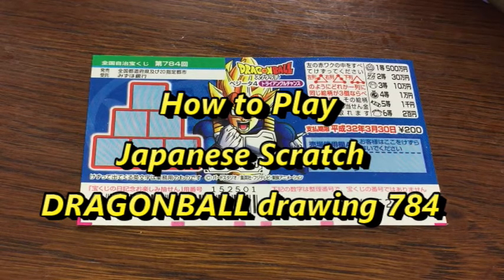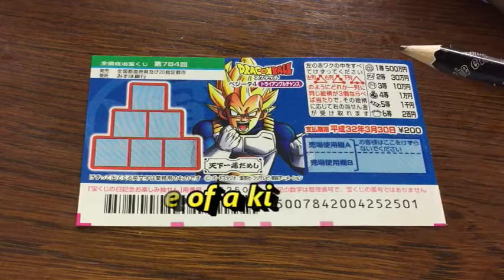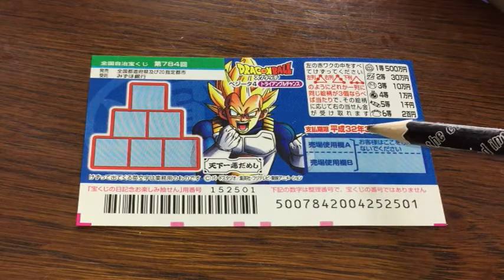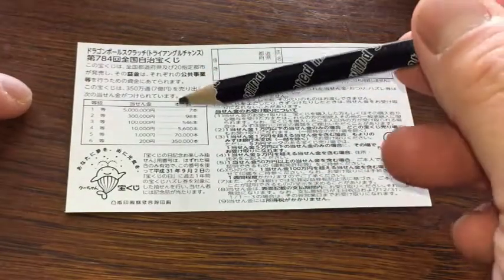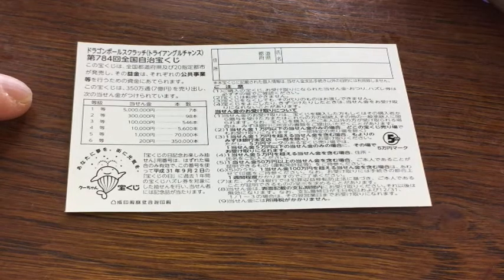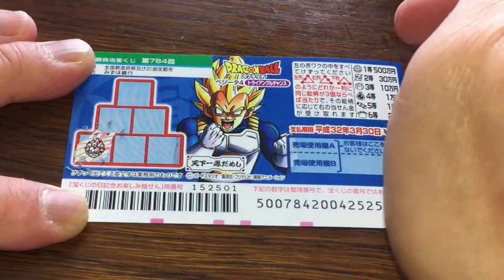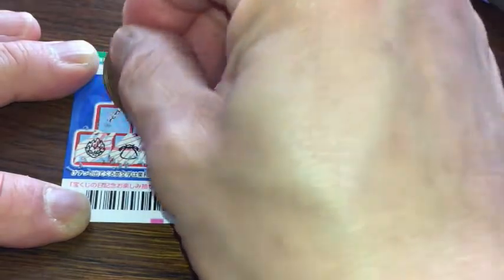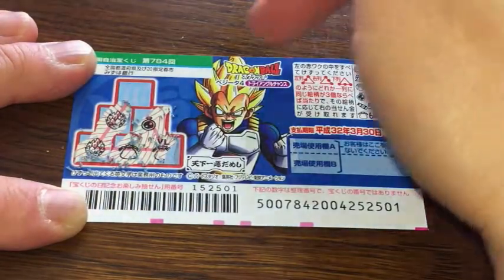How to Play Dragonball 784